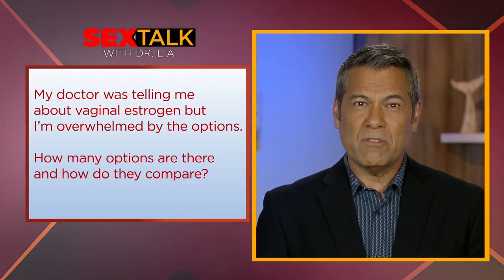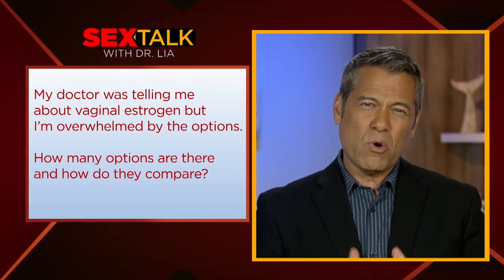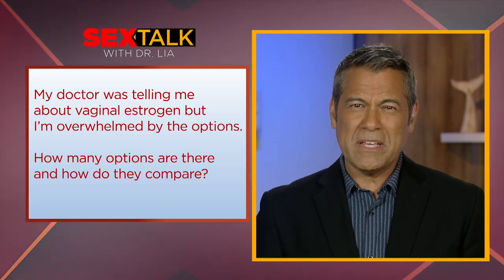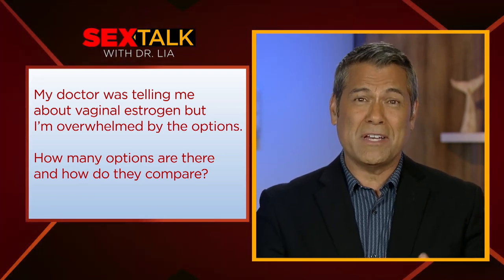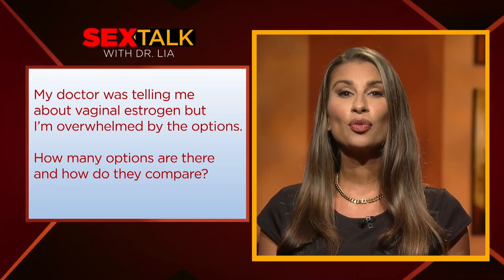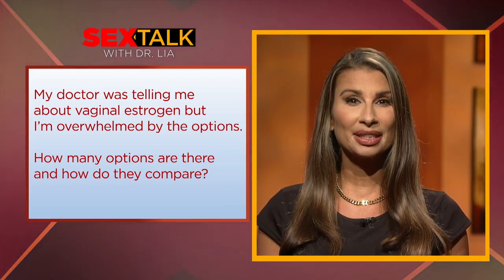What is Vaginal Estrogen? | Ask Dr. Lia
Estrogens are hormones produced by the body. Among other things, estrogens help develop and maintain female organs affirms Dr. Lia, Sexual Health Expert on SEX TALK with Dr. Lia

When your body is in short supply of this hormone, replacing it can ease the uncomfortable changes that occur in the vagina, vulva, and urethra. Conditions that are treated with vaginal estrogens include a genital skin condition, inflammation of the vagina, and inflammation of the urethra.

AllHealthGo is South Florida PBS' exciting new digital health media venture that is building a trusted source of health and wellness information for consumers hungry for information and understanding. Through AllHealthGo’s Health Channel, the only 24/7 health and wellness TV channel in the country, we connect you with medical and well-being specialists in real-time, promoting healthier lifestyle options. To complement the live interactions with medical and well-being specialists, the AllHealthGo offers a robust companion digital platform that provides access to specialized services.